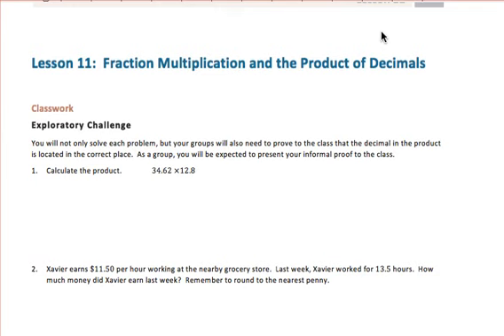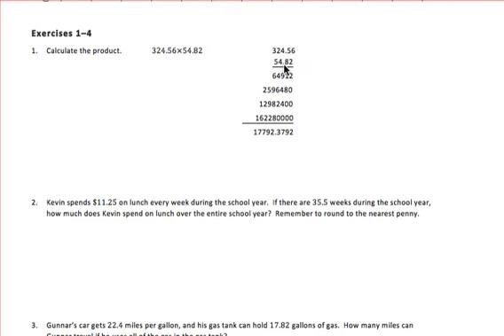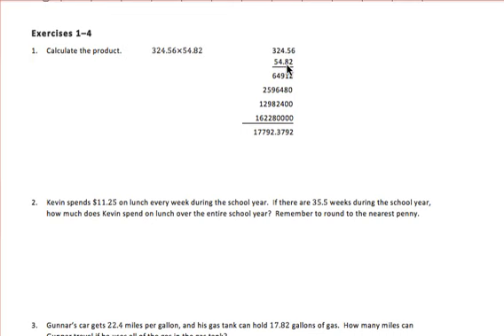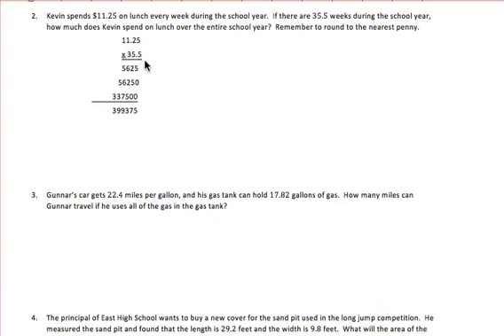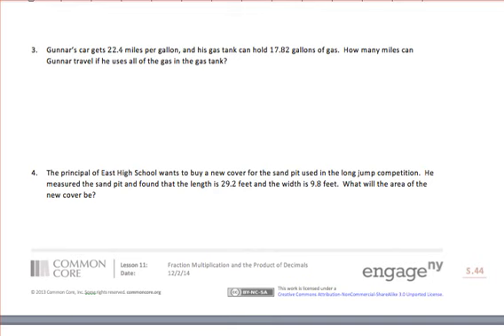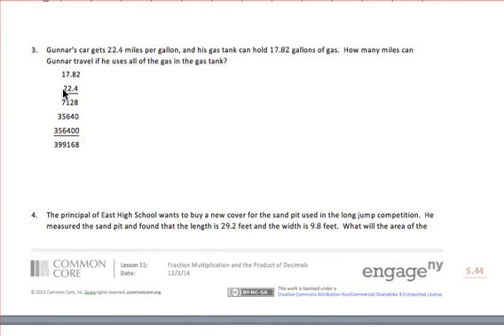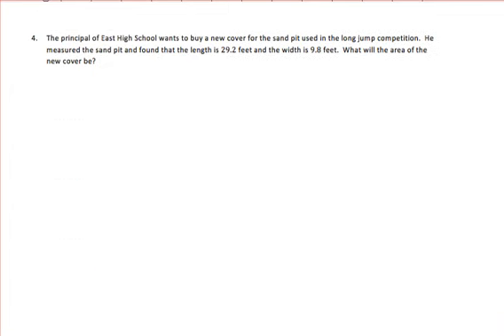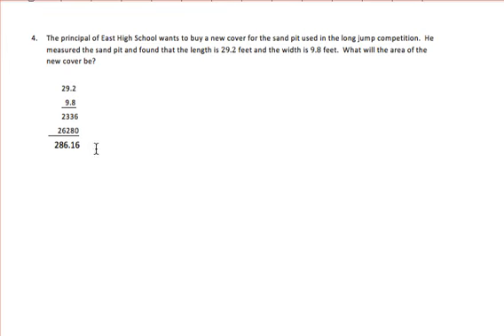Math 6 Module 2 Lesson 6